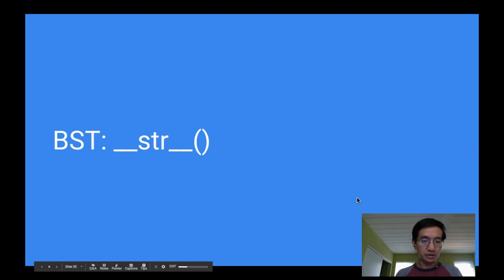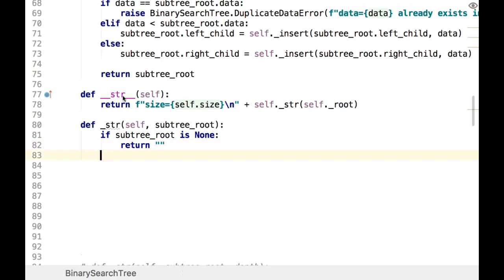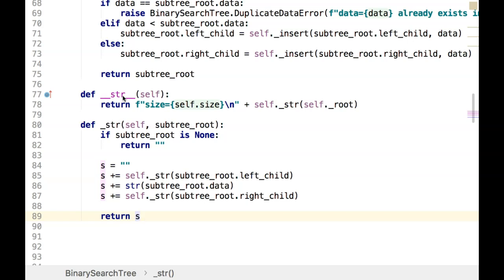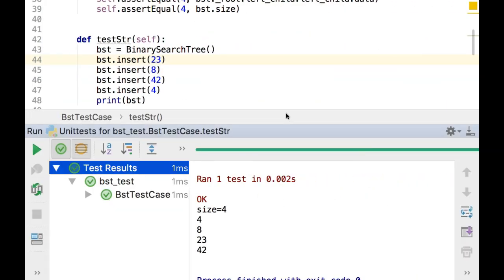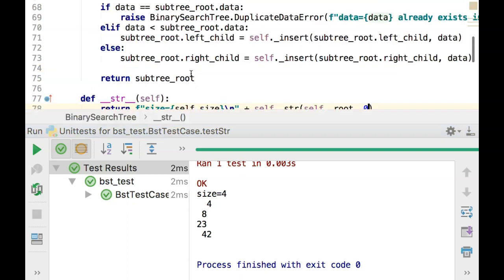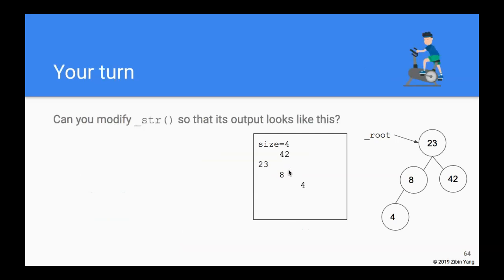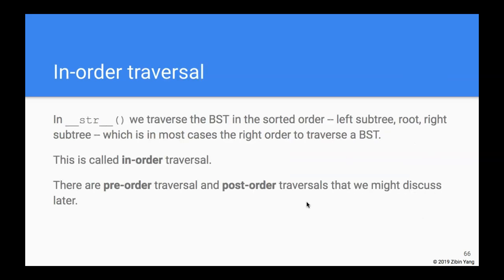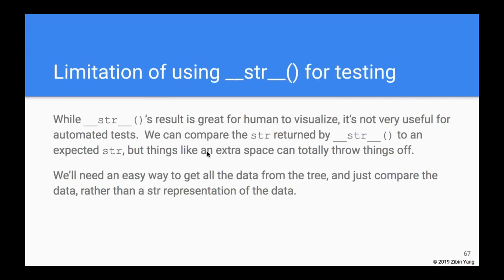CS3C, Week 4, BST __str__()